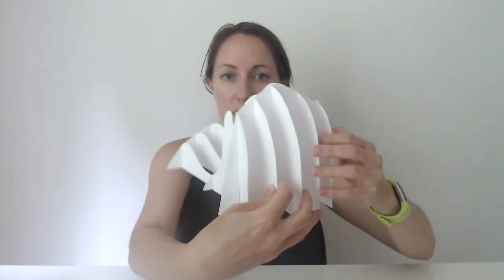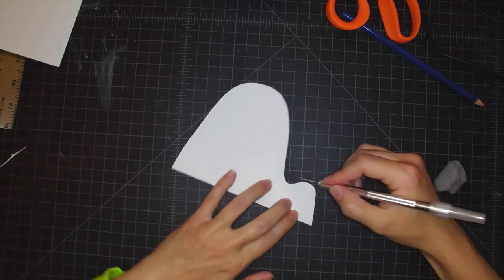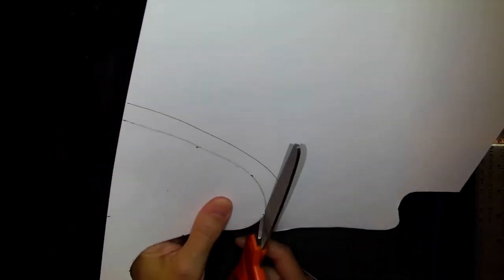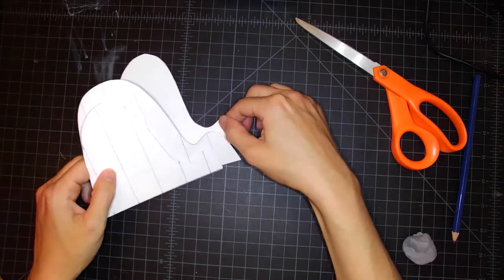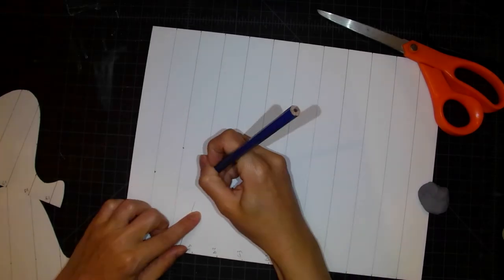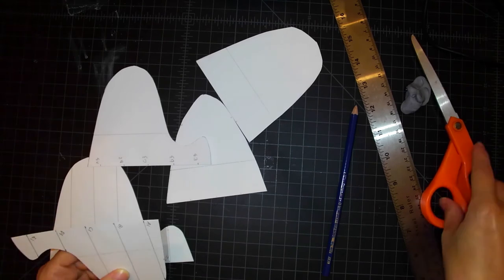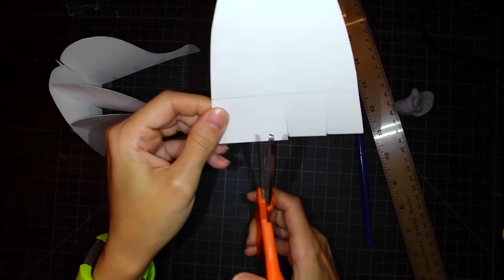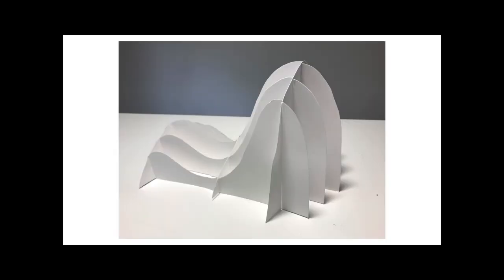Serial Planes Sculpture Project